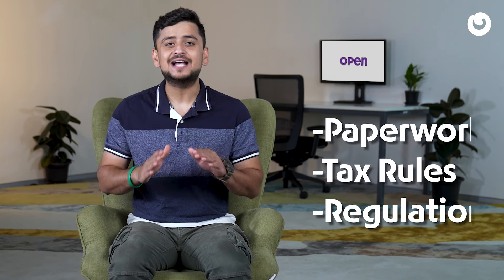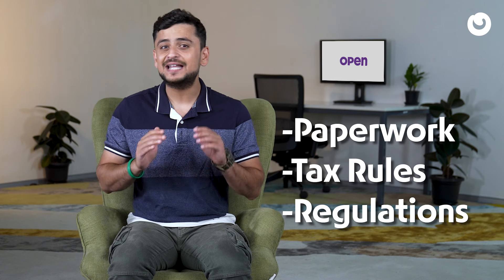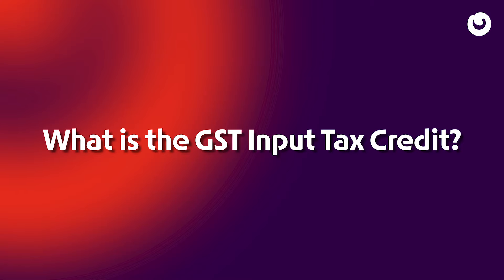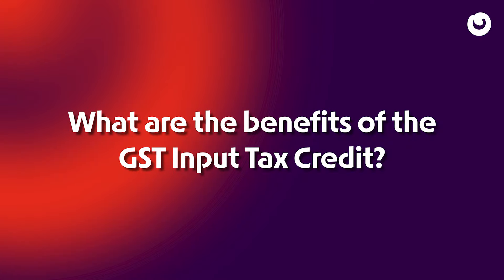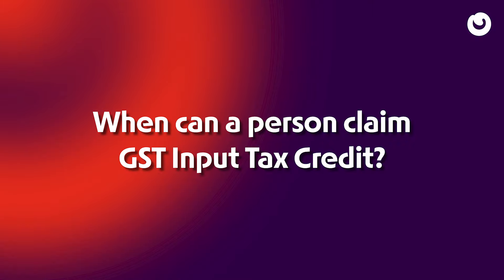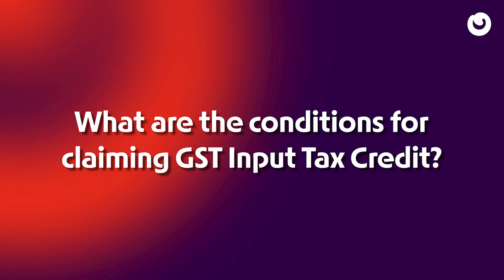5 Questions About GST Input Tax Credit (ITC) Answered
Until 2017, business owners were struggling with unending tax paperwork and the ever-changing tax rules and regulations. The tax claim process changed dramatically after the introduction of the GST Input Tax Credit.

In this video, we answer the 5 most asked questions on GST Input Tax Credit:

What is the GST Input Tax Credit?
What are the benefits of the GST Input Tax Credit?
When can a business owner claim GST Input Tax Credit?
Is GST Input Tax Credit conditional?
What are the conditions for claiming GST Input Tax Credit?

We also discuss how to choose a business payments platform that can help you simplify the process of claiming GST Input Tax Credit.

GST Input Tax Credit is not just about taxes; it is about boosting your tax efficiency. Watch our video to learn more!